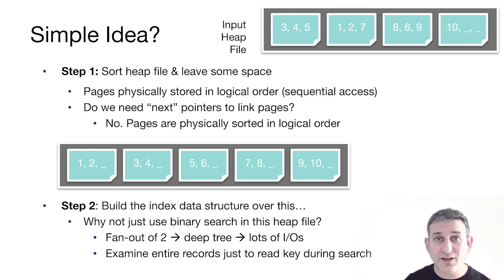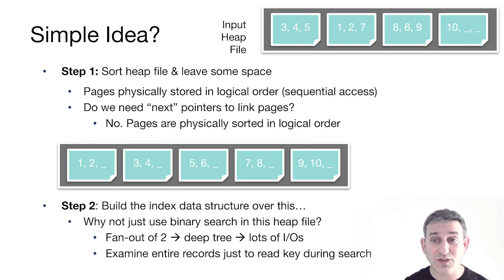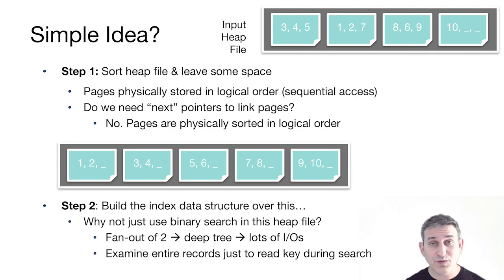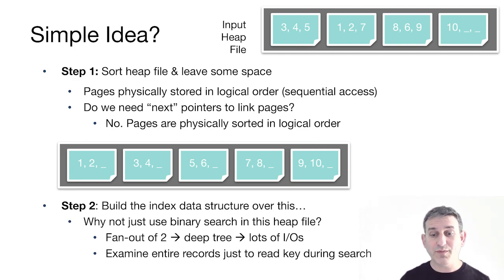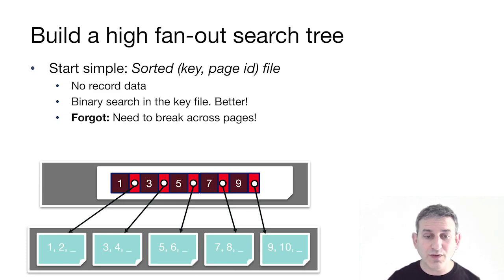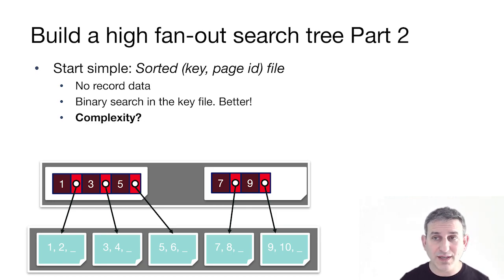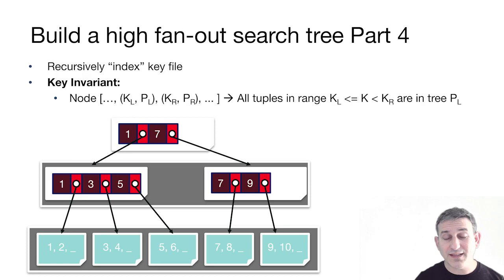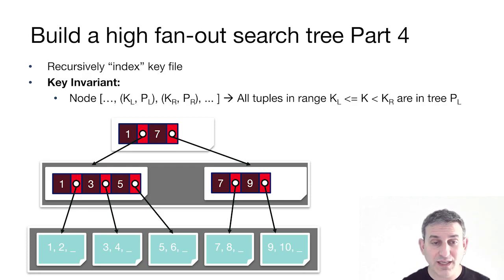Lec 6 Part 2 High Fan out Search Tree